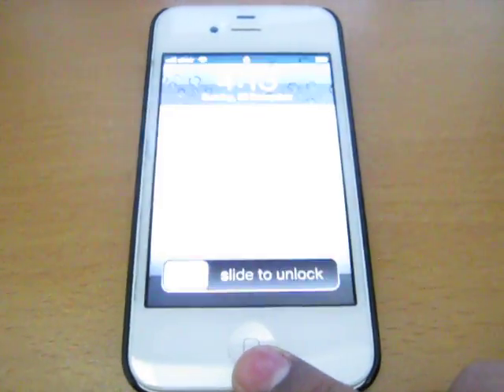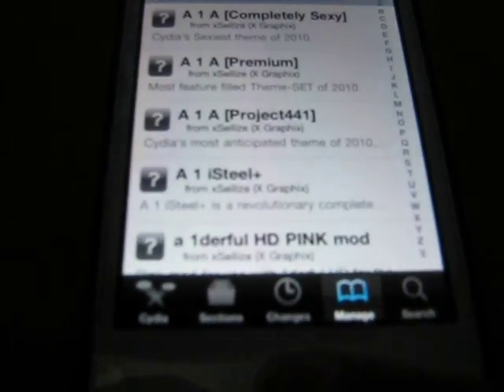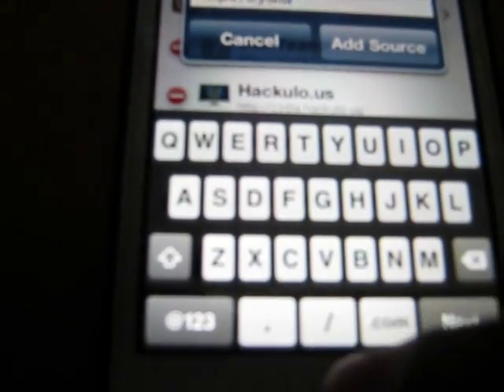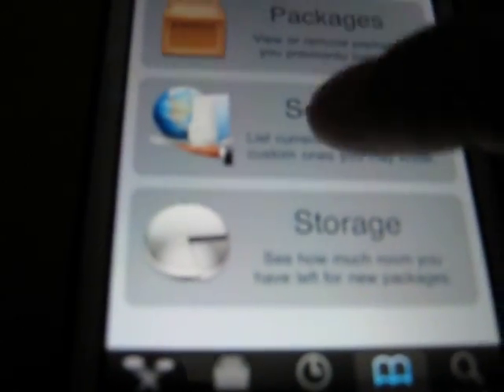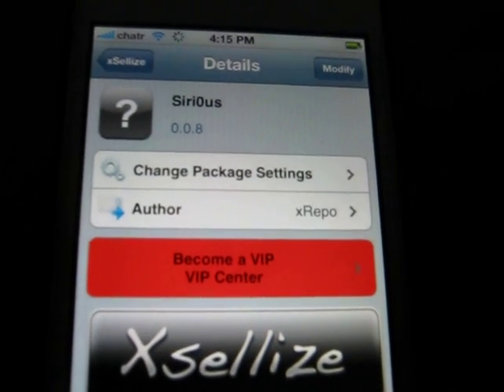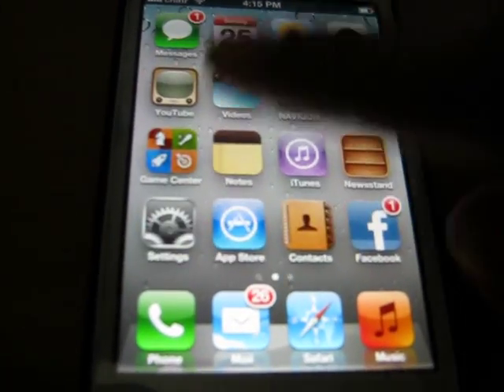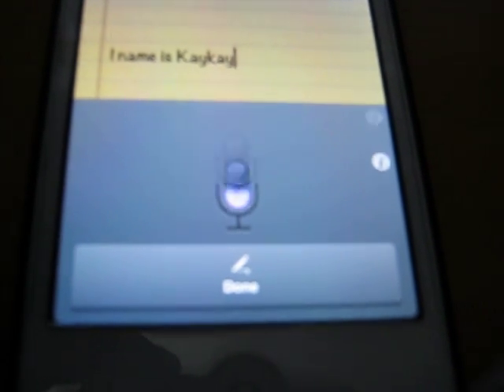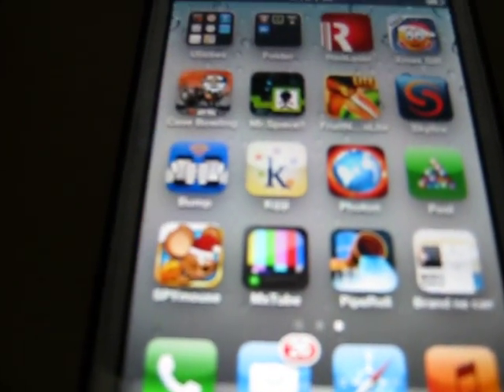HOW TO PUT SIRI ON IPHONE 4 3G 3GS IPOD TOUCH 4G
HI TODAY I AM GONNA SHOW YOU HOW TO PUT SIRI ON IPHONE 4

this is the best way to put siri dictation on idevise
please rate and subsscribe